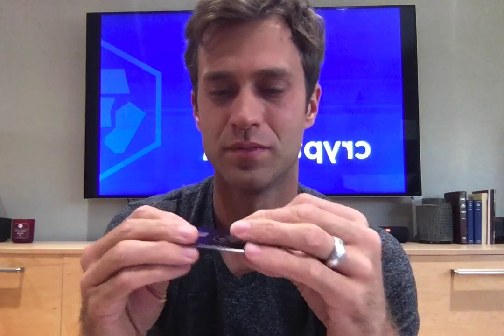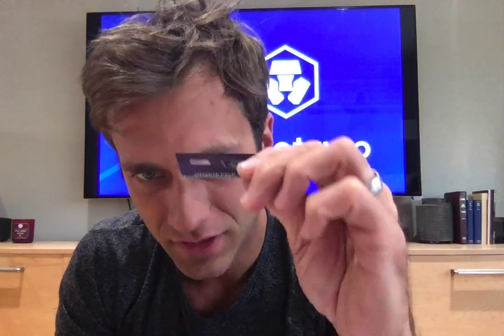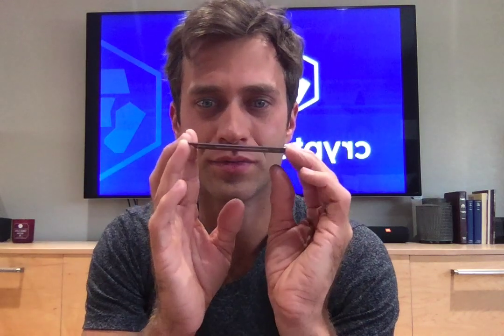UNBOXING: Crypto.com Royal Indigo CRO Token Visa card! (How I've Made Over +$7000 With This Card)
to sign up to Crypto.com and we both get $25 USD!  Use Code " uz9z2kvas8 "

Here's my unboxing video of the Crypto.com CRO Card (Previously MCO) -- This card is the Royal indigo.  Also, the % you make per year is 10% under the plan I bought, but you can earn up to 12% by staking your CRO in a larger amount.